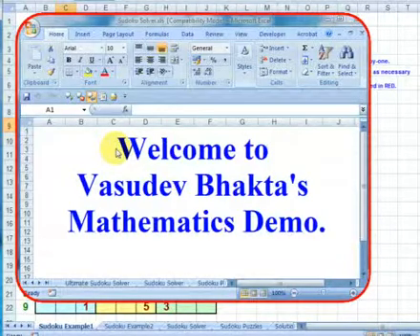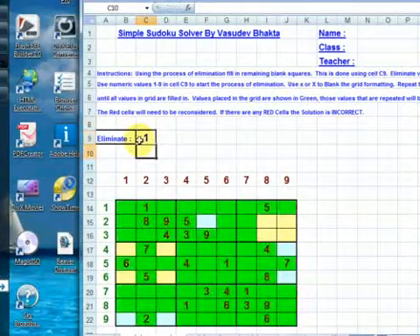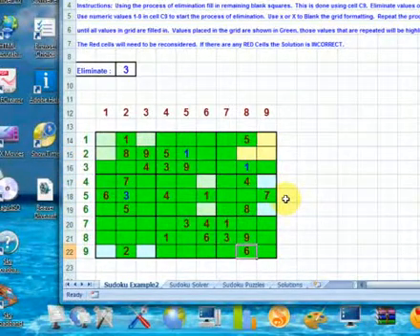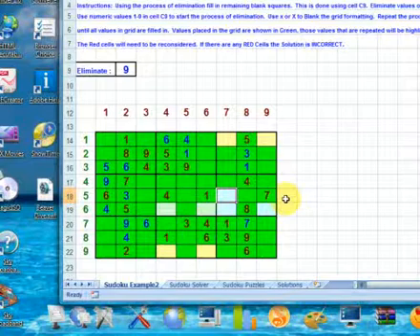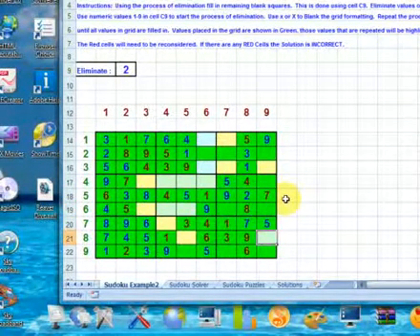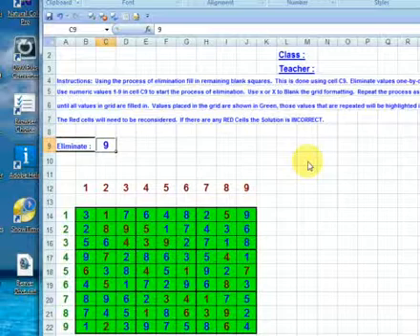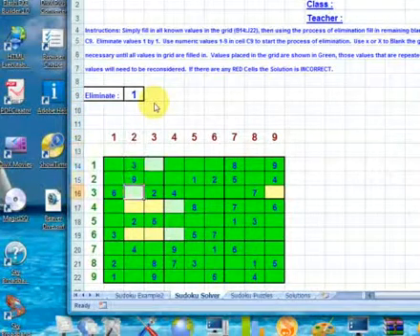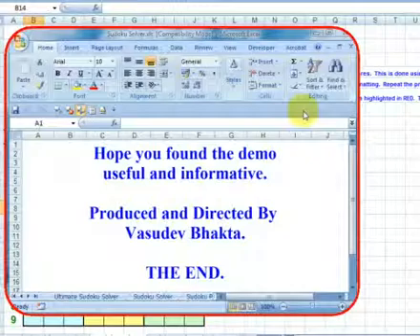Sudoku Solver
Sudoku Solver - Sudoku Puzzles originated from Japan and are based on Magic Squares and Latin Squares.  Solve Sudoku Puzzles using a Process of elimination.  Download a copy of Sudoku Solver File from the following link :